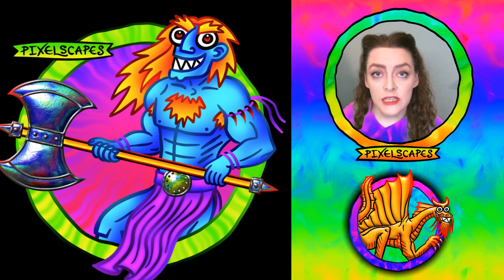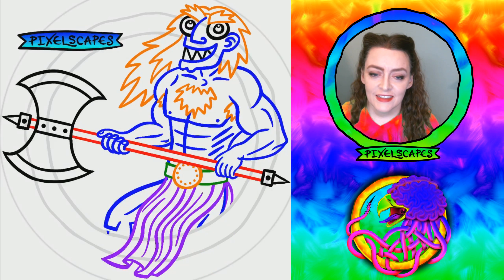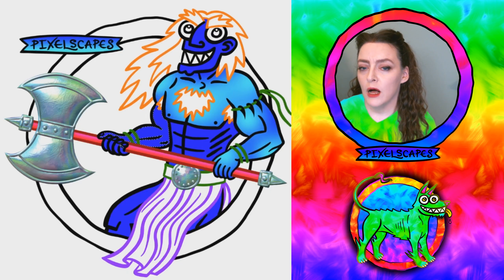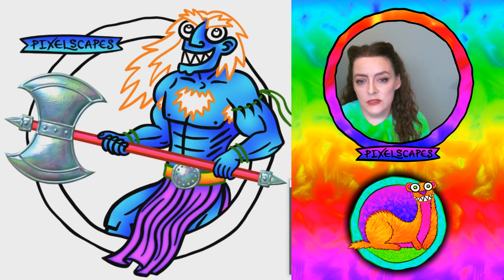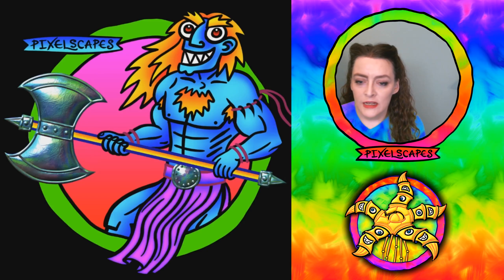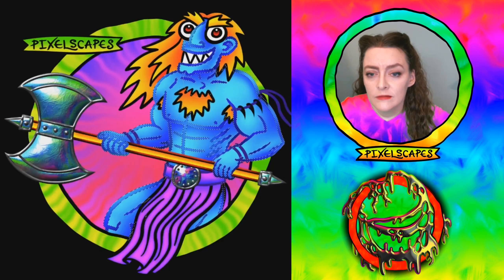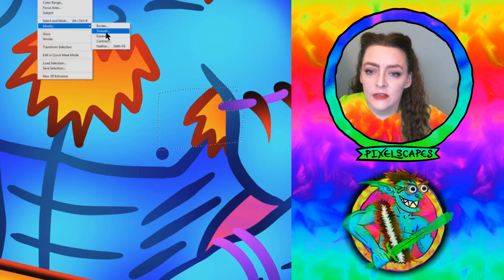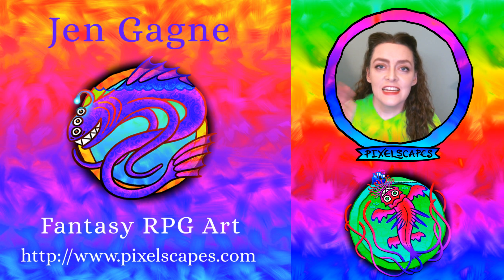Berserker: Timelapse Speed Painting (Pixelscapes)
I painted this monster (NPC) with inspiration from a tabletop roleplaying game.